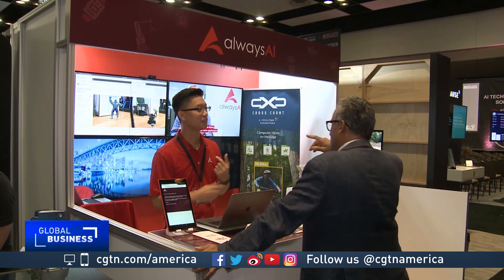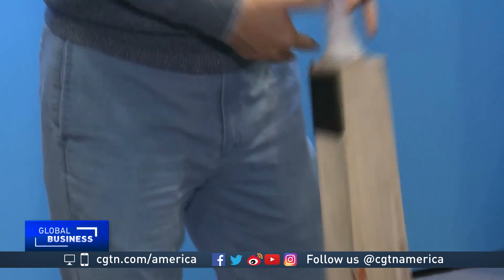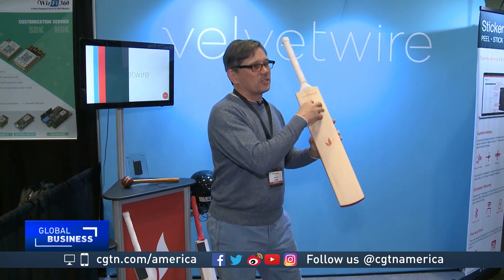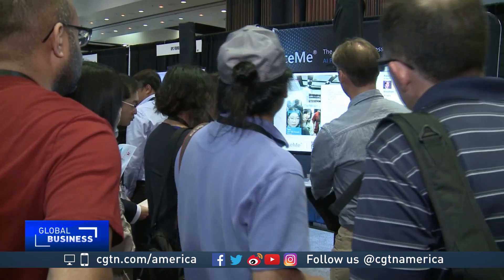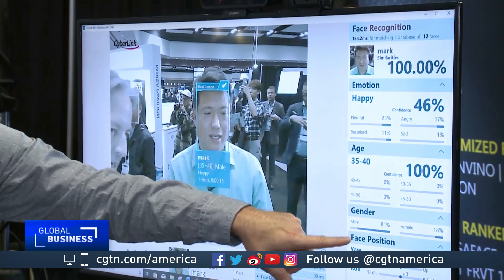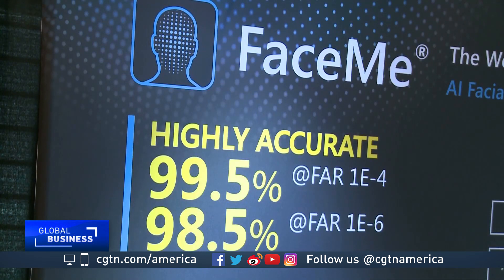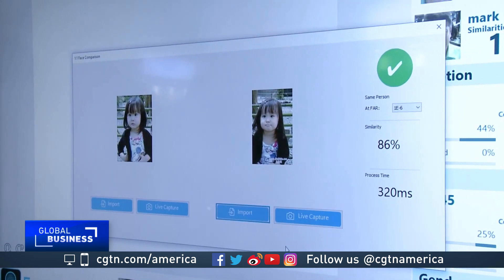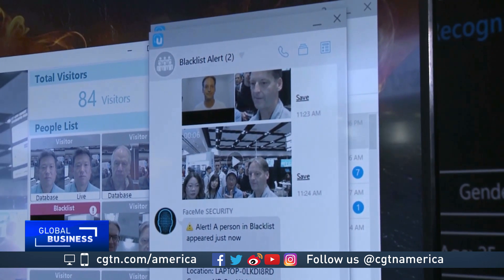Internet of Things Tech Expo showcases the latest in AI big data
Rapid advances are happening in artificial intelligence, computer vision, and big data. One event in Silicon Valley is showcasing how those technologies are converging to transform our work and daily lives. CGTN’s Mark Niu reports.